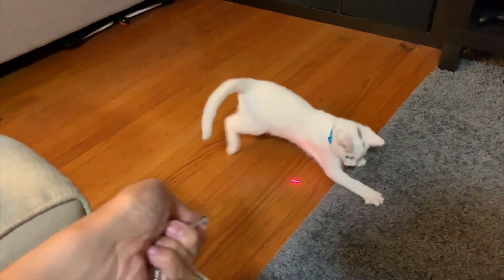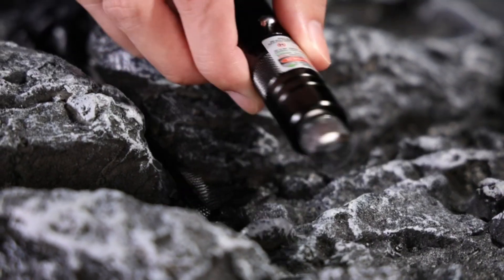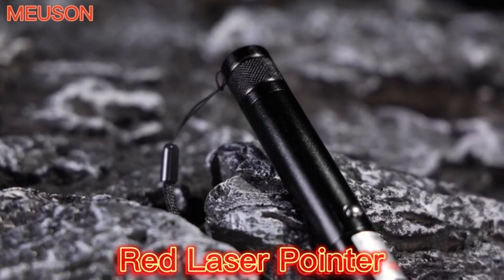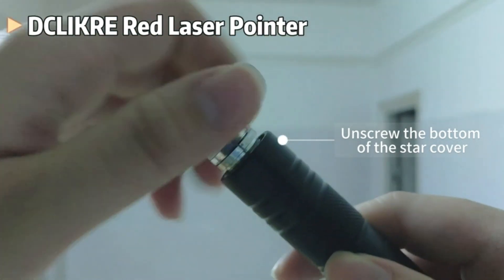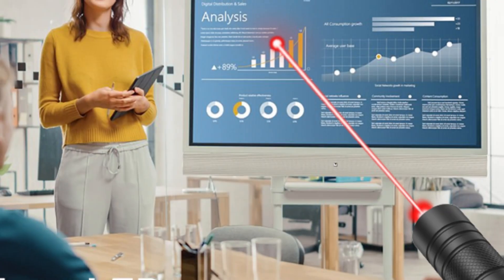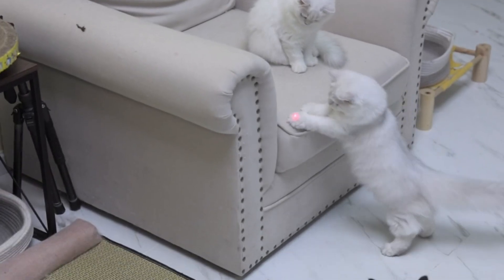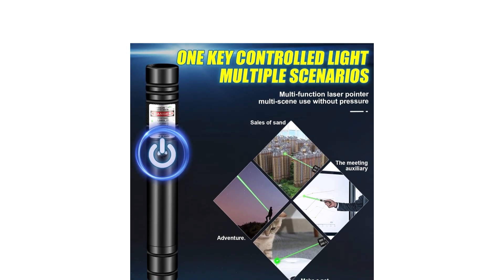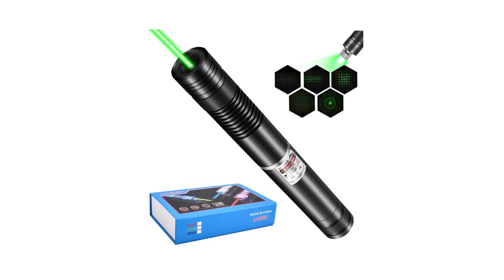✅Top 5 Laser Pointer 2024-✅ My Special Picks Of The Year So Far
US:
Cowjag Laser Pointer
MEUSNO Red Laser Pointer
DCLIKRE Star Laser Pointers
Cyahvtl Laser Pointer
LUEIIN Long Range

UK:
NORWII N27

Discover the pinnacle of precision with our video the Best Laser Pointers of 2024. We're your guide to the latest advancements in laser technology, showcasing top picks for enthusiasts, professionals, and everyday users alike. From powerful presentations to outdoor adventures, our content highlights the versatility and innovation of these cutting-edge devices. Join us as we illuminate the possibilities and empower you to make informed choices for your laser pointer needs. Experience clarity, efficiency, and convenience like never before with our curated selection.

Hope you enjoyed my Top 5 Laser Pointer 2024 video.